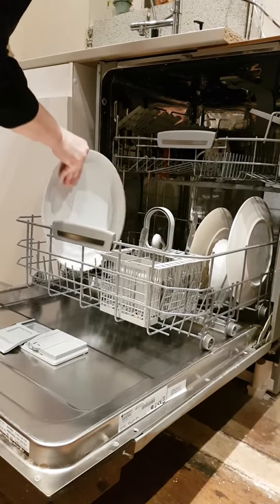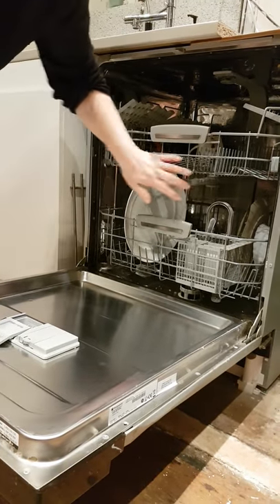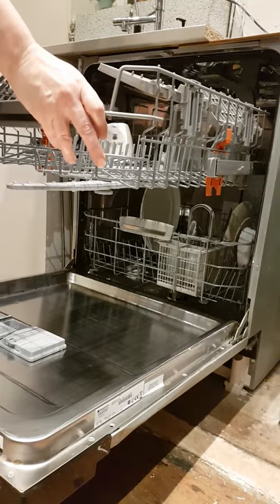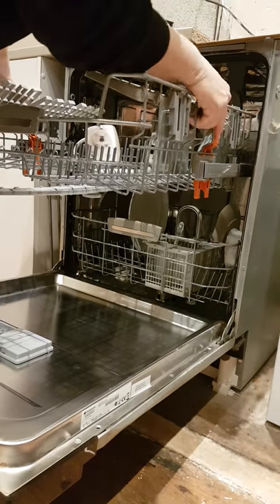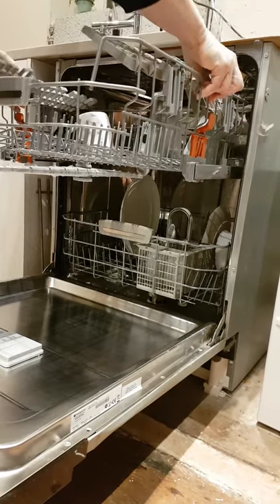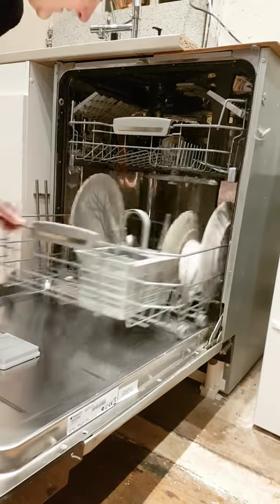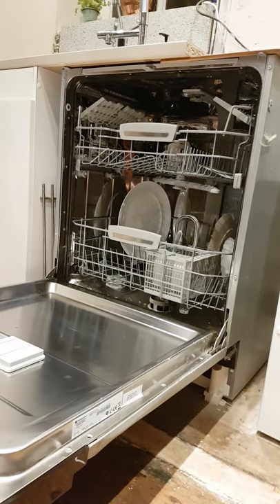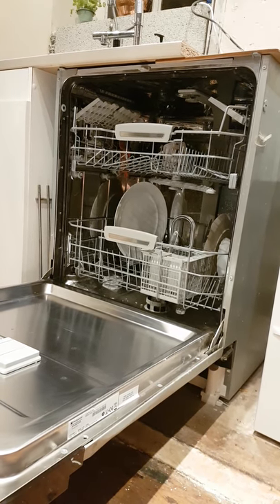How to raise the top shelf of your dishwasher, Hotpoint dishwasher hack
Short video showing you how to raise the top shelf of your dishwasher so larger items fit properly in the bottom, Please ignore the kitchen renovation going on around me 🙈🙈😂😂🤔